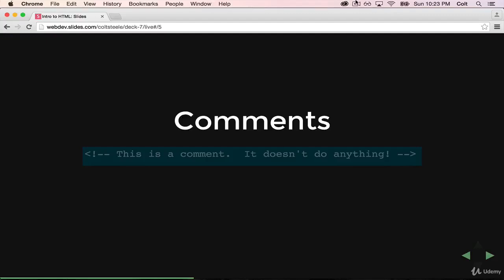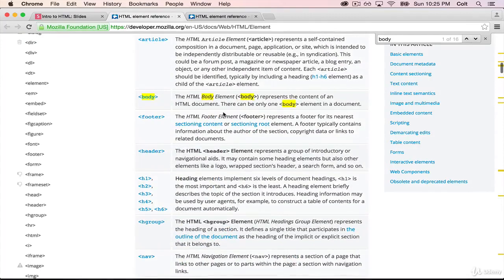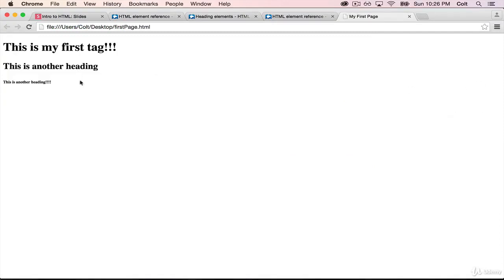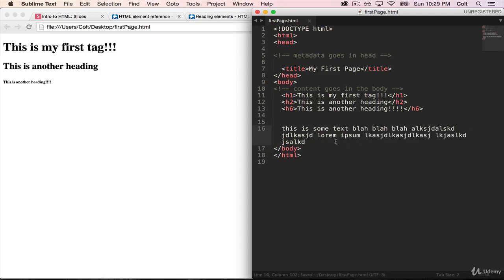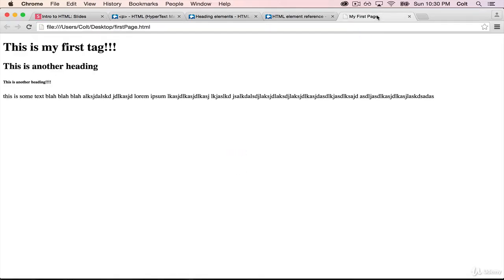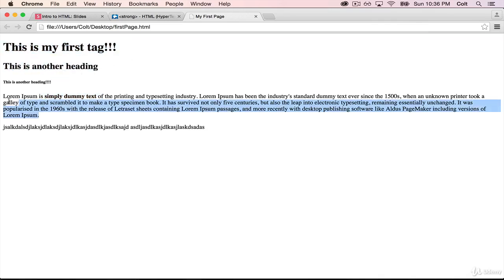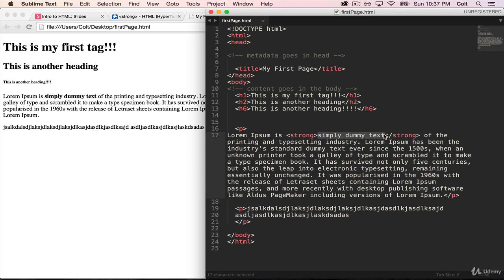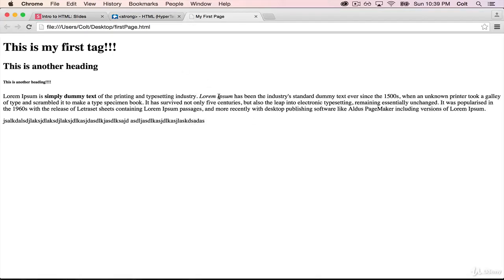018 Basic Tags